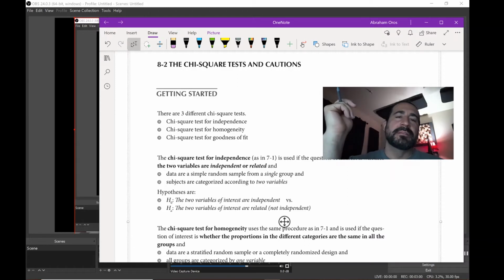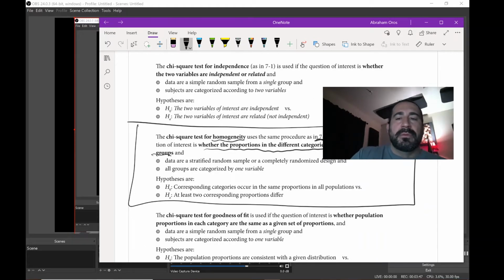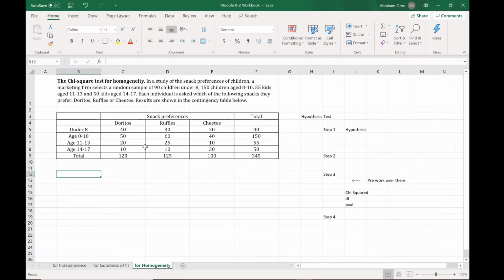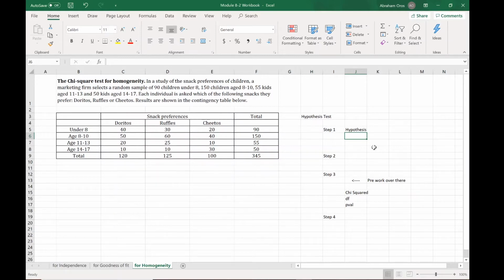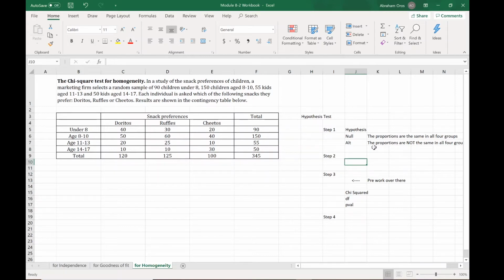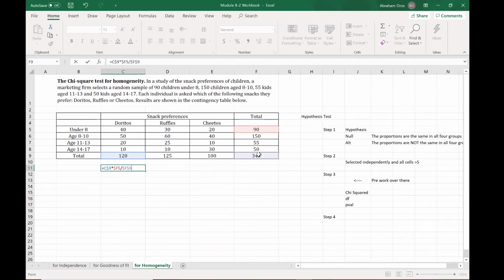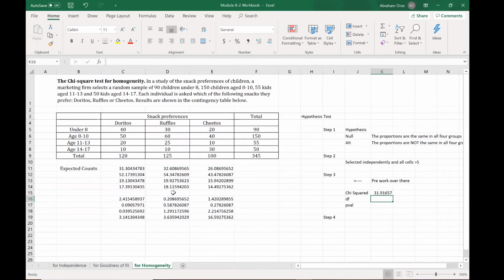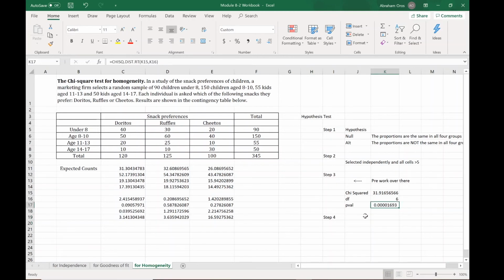Chi Square Test for Homogeneity Video 20